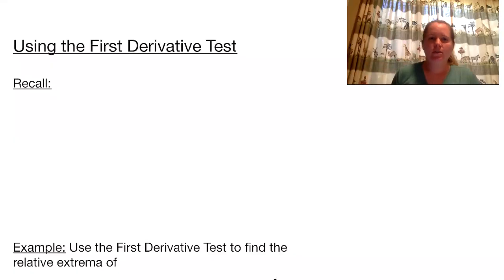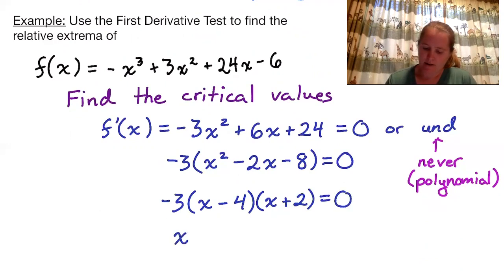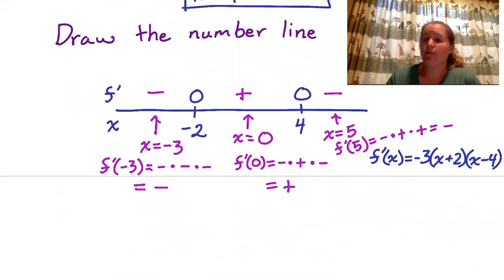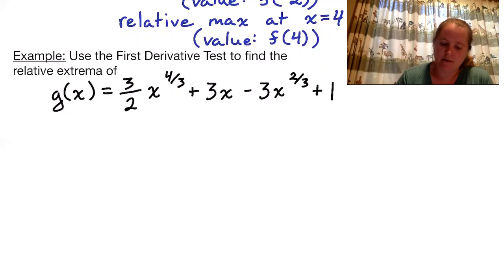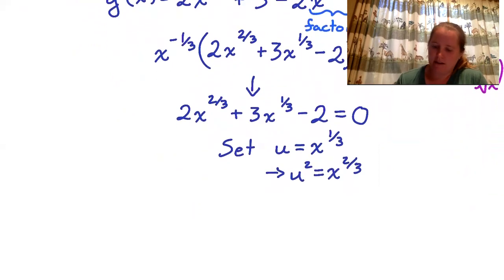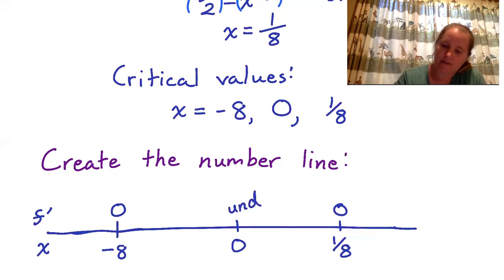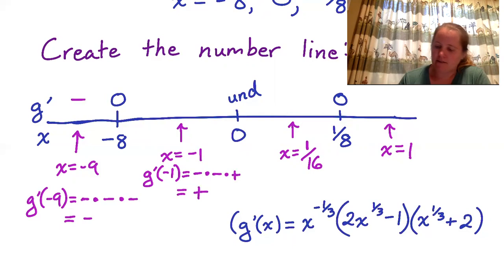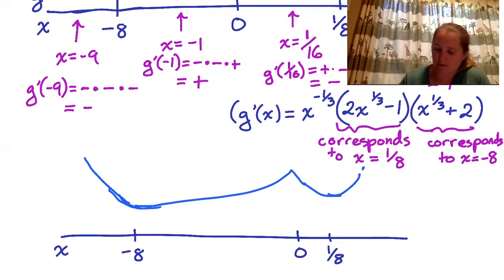Section 3.3, part 5: Using the First Derivative Test